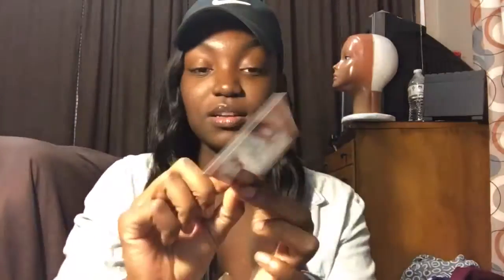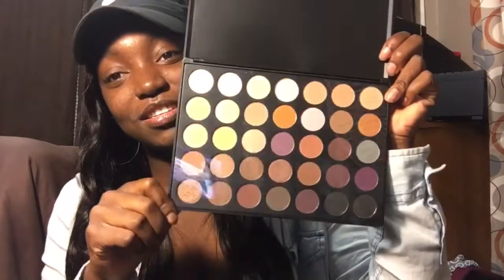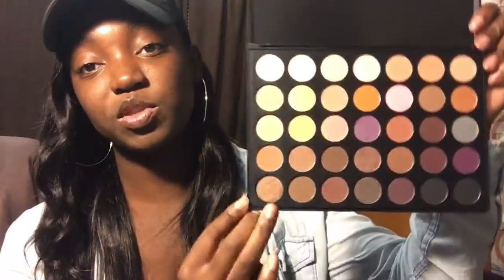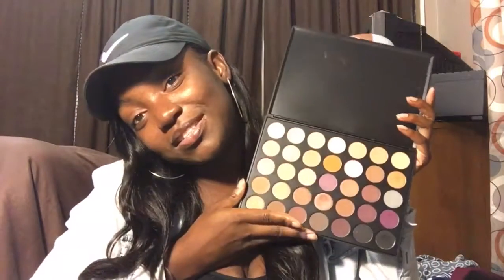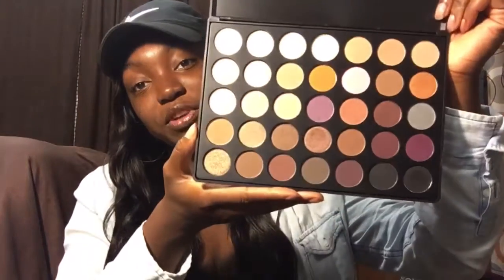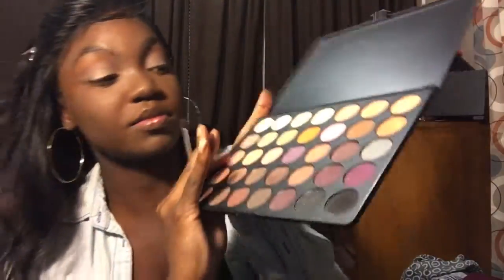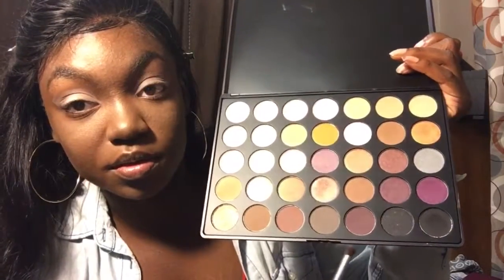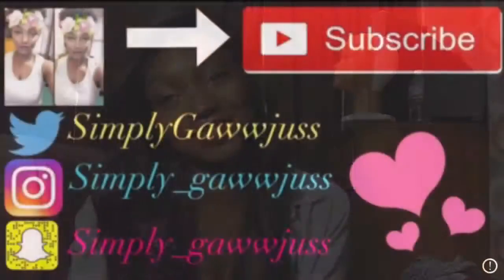Morphe Brushes Unboxing | Review & Swatches & Demo | 35W Palette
Wassup my GG's today I'll be doing a Morphe Brushes Unboxing, Swatches & a Demo of the 35W Palette. On November 25 use the hashtag Cinnslays18 to wish me a happy birthday! Let me know what y'all would like me to put in the 100 subscriber giveaway. Have any questions then ask down in the comments below.

Give $2 Get $2 with my Mercari Code:
CTMFPF